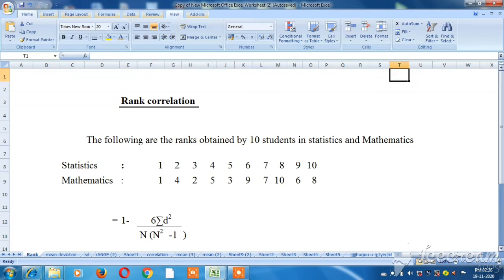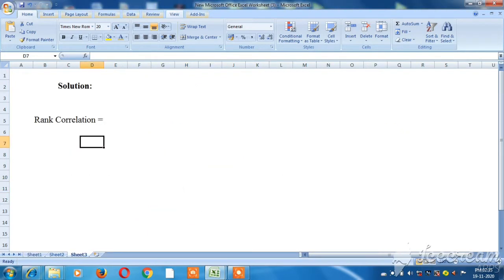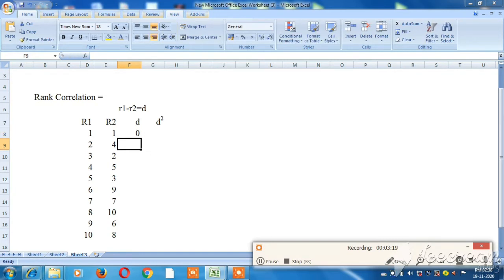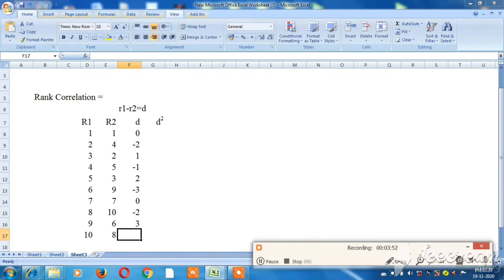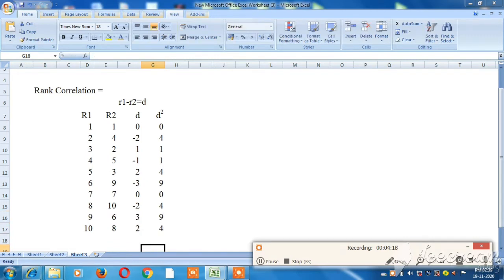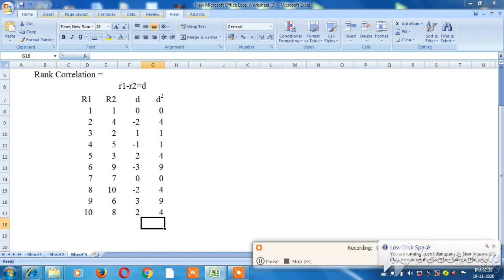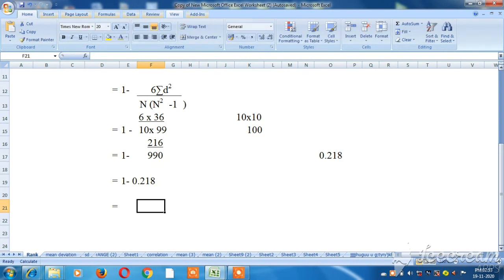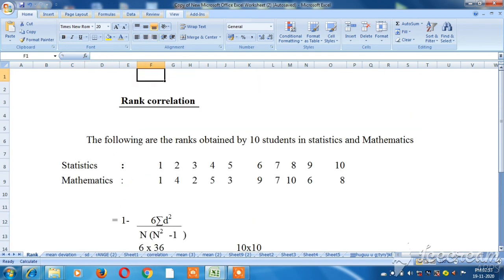Rank correlation- Statistics - Explain in Tamil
This video making for statistics related sums in tamil